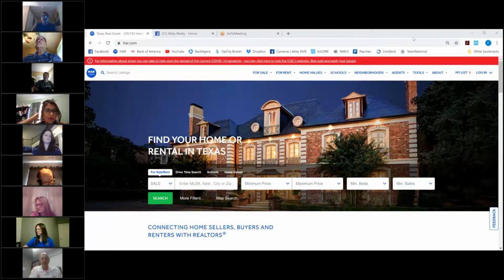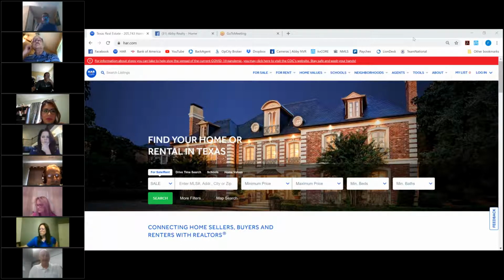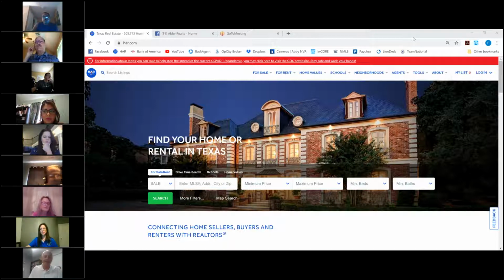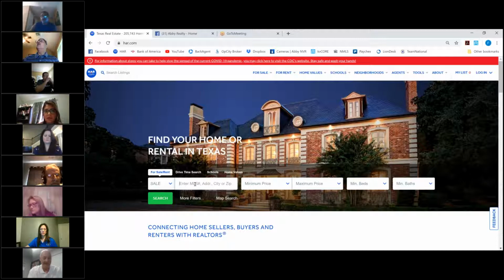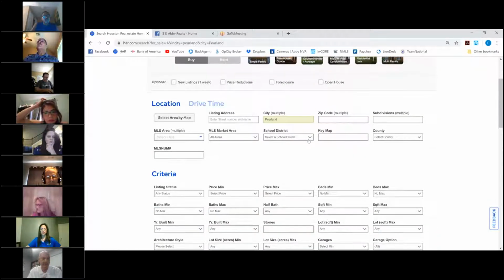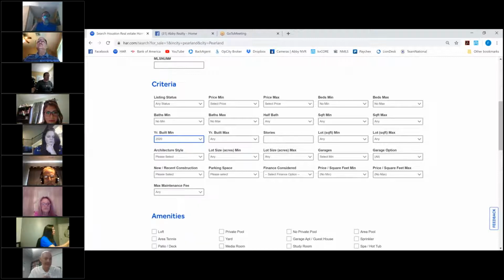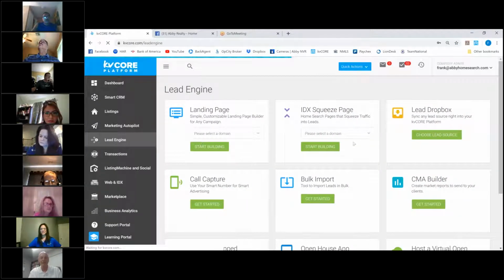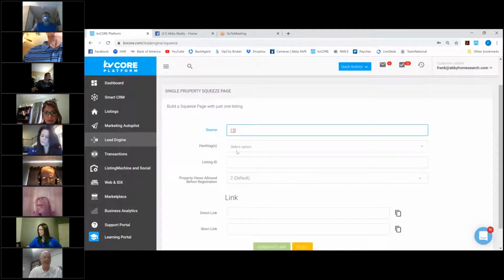Promoting a Virtual Open House with a Squeeze Page